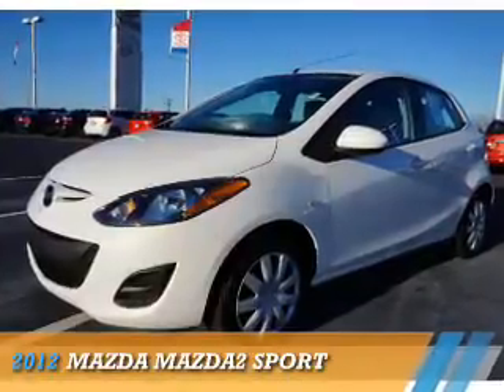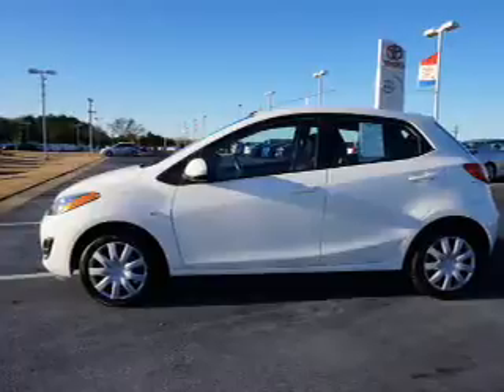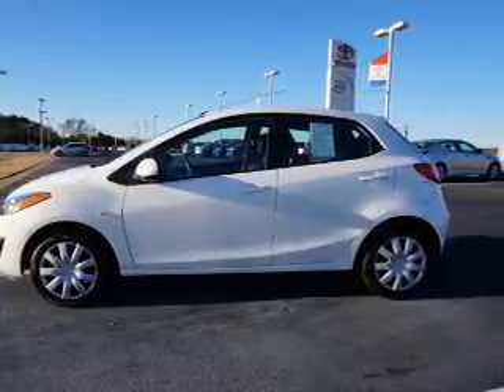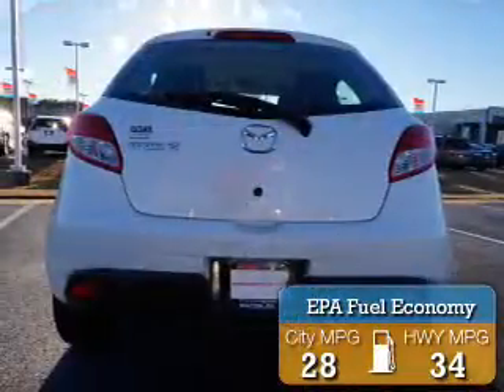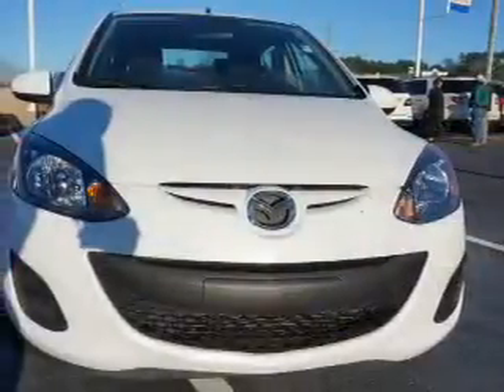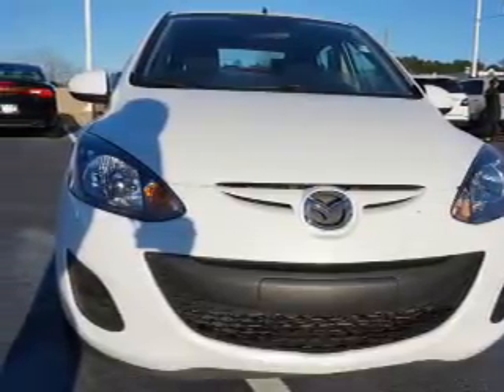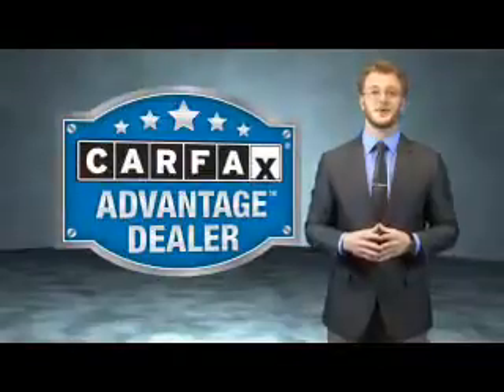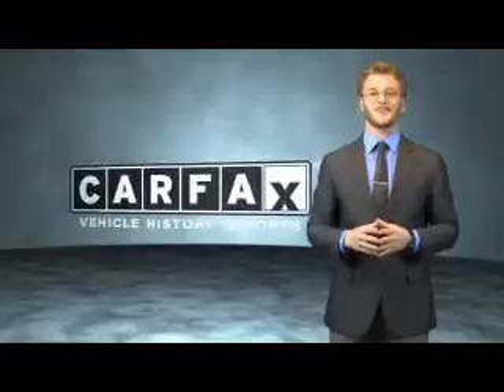2012 Mazda MAZDA2 Y8352A - Macon GA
Year: 2012
Make: Mazda
Model: MAZDA2
Trim: Sport
Engine: 1.5 liter 4 Cylindercylinder FWD
Transmission: 4-Speed Automatic
Color: White
Mileage: 68956
Address:
4580 Riverside Drive
Macon, GA 31210
VIN:JM1DE1KY8C0146954